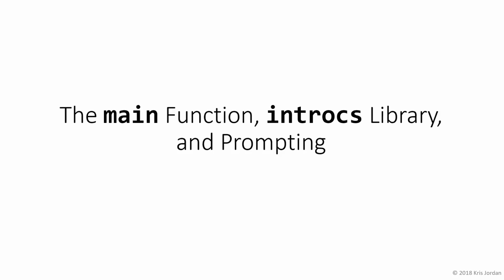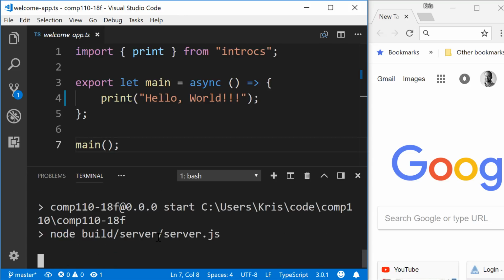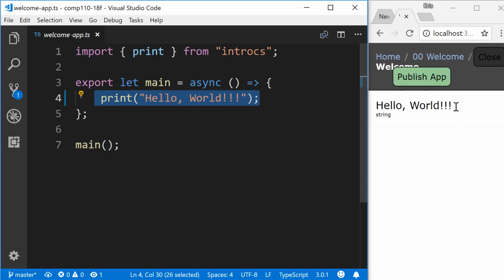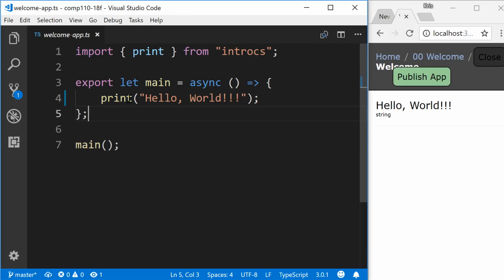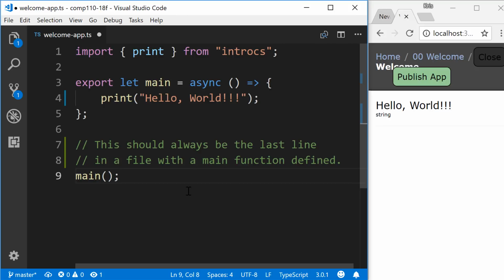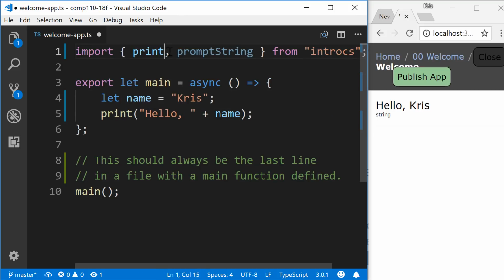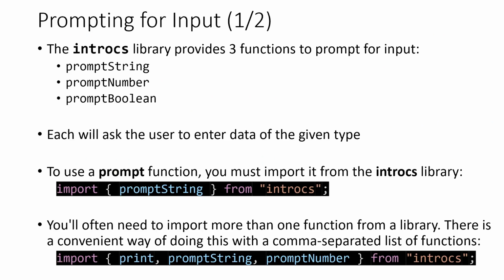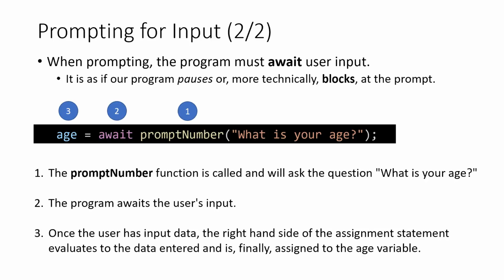V05 - The main Function, introcs Library, and Prompting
In this video you will explore the common structure your programs will take on through the course including the main function.

Additionally, you will be introduced to the idea of importing functionality from the introcs library and gain specific exposure to prompting the user for some input.